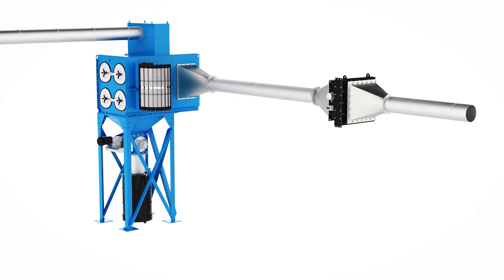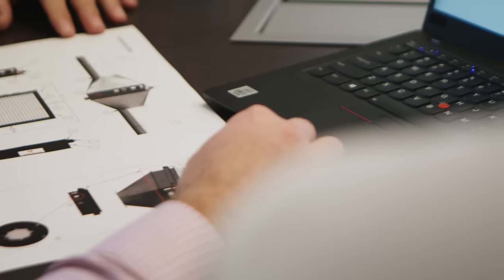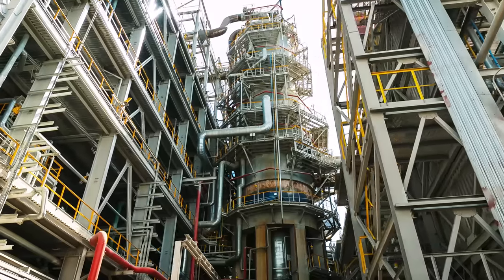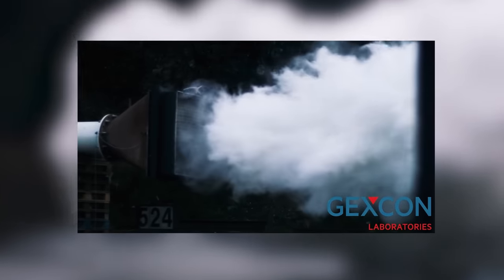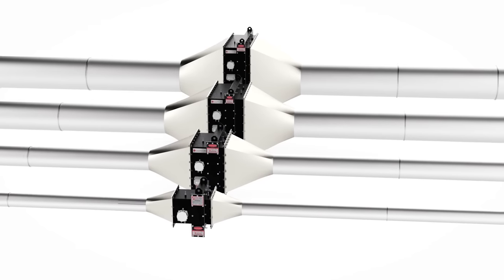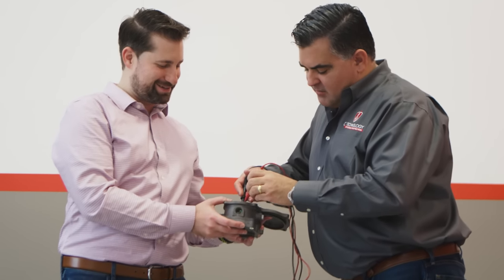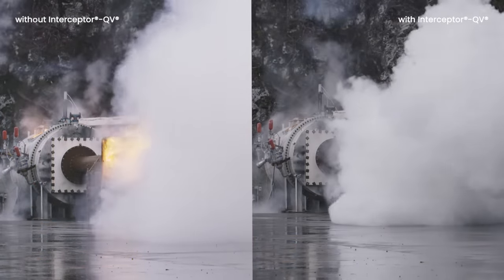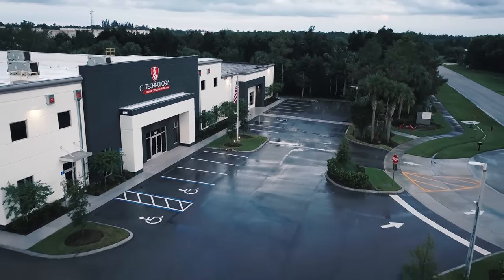Interceptor® - QV®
Discover the Interceptor®- QV,® a brand new patented explosion isolation device, built based upon the principles of flameless venting. With a stainless steel mesh cartridge at its center, directly in the pathway of clean air lines, the quench valve instantly stops deflagration. A fully passive system, with continually monitoring and thermal sensing, the Interceptor®- QV,® is an easy, economical, and efficient option for you.